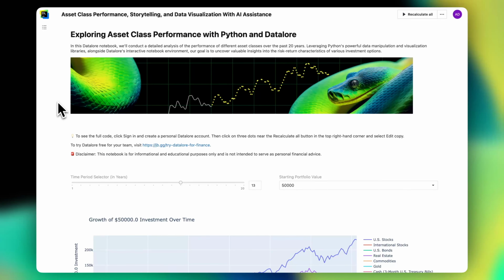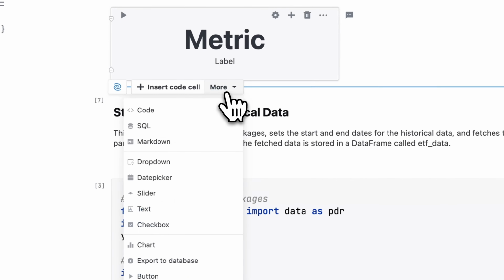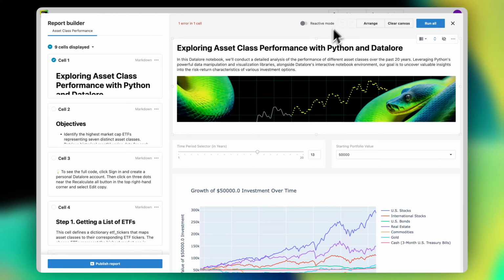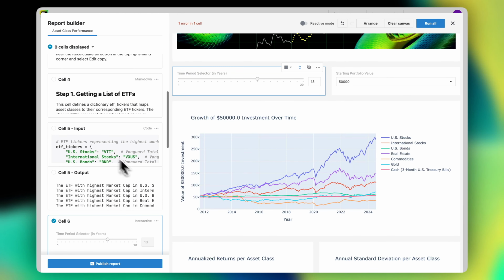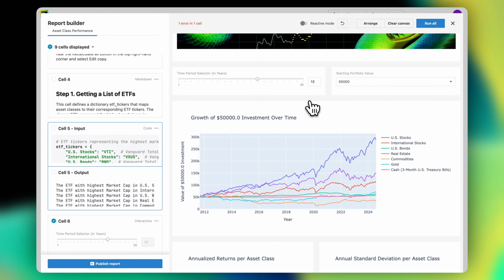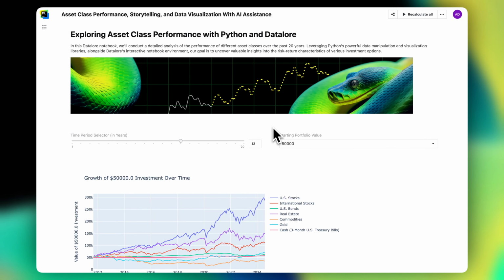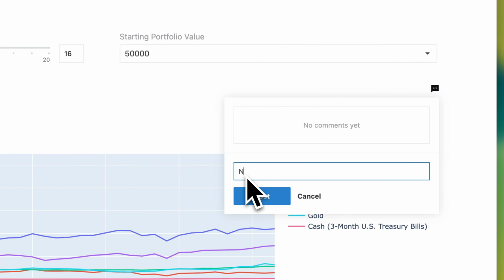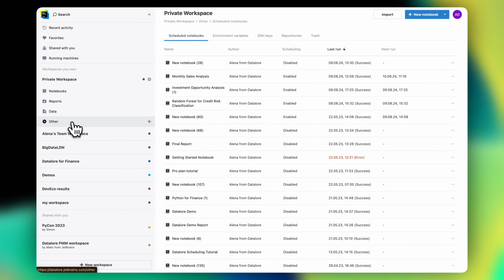Datalore Reporting Overview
Datalore helps you turn your Jupyter notebooks into beautiful reports.
Add interactive controls, arrange the notebook cells on the canvas, and publish your report with one click. Share your work with stakeholders simply by sending them a link and schedule automatic report updates.